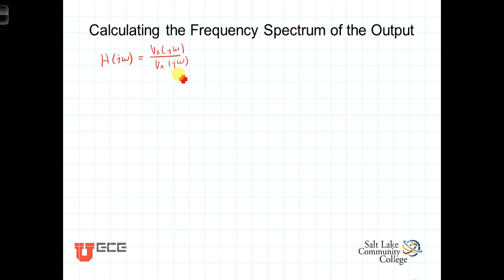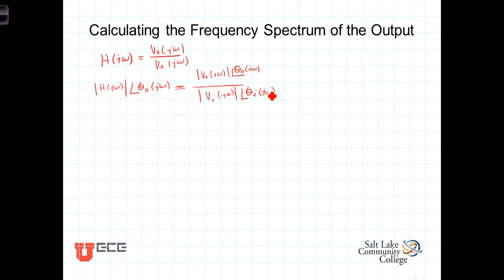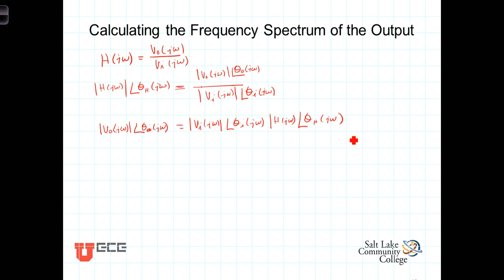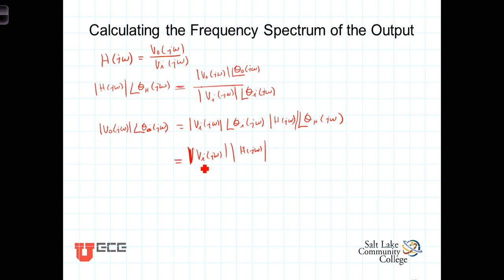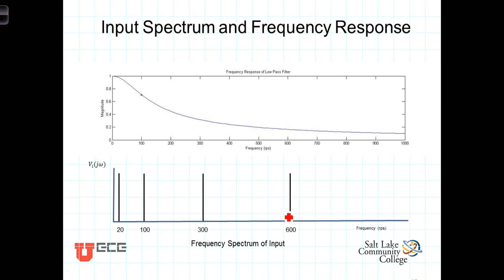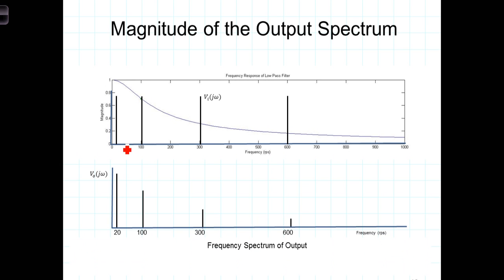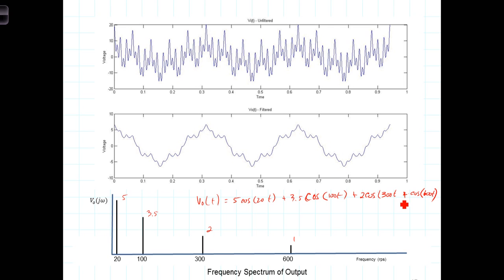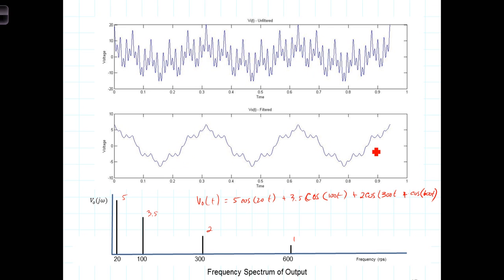L14 2 2Filtering Using Frequency Response and Frequency Spectrum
The operation of a filter is analyzed and discussed in the frequency domain.  Frequency domain filtering is demonstrated.